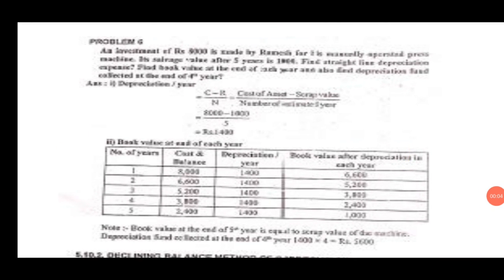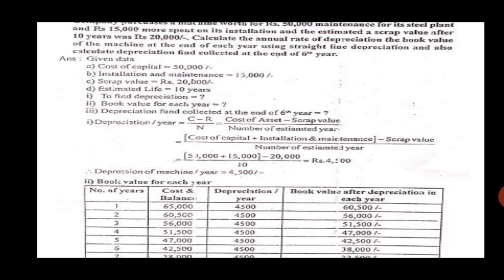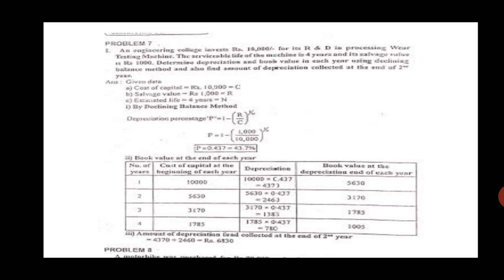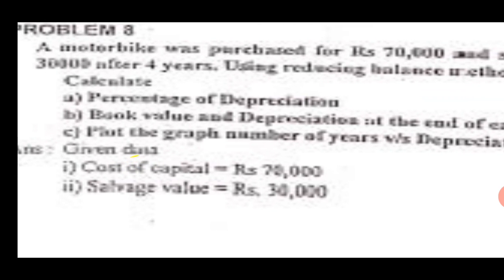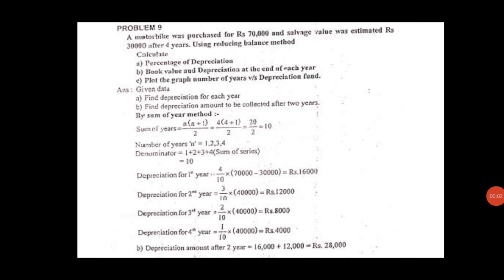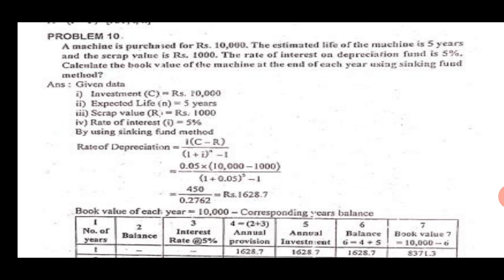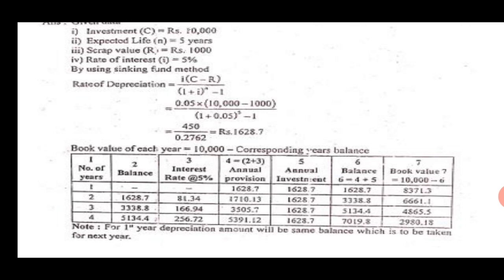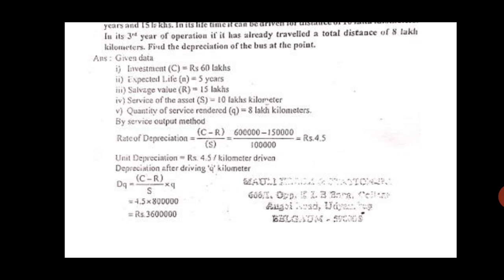18ME51, Mod 5, Numericals on Depreciation Calculations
5 Methods , 7 Numericals